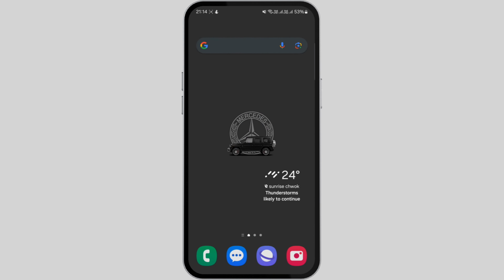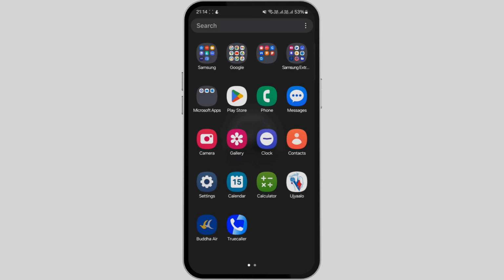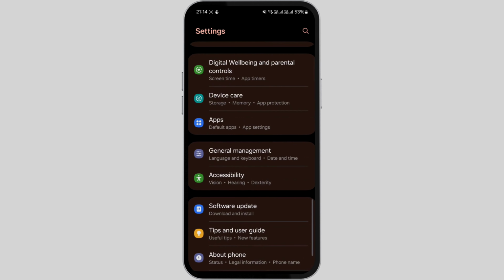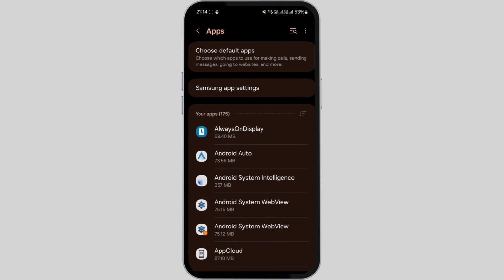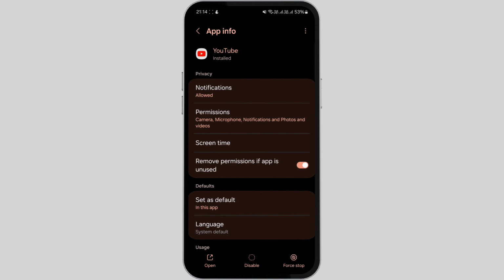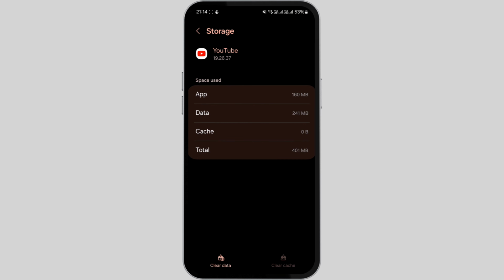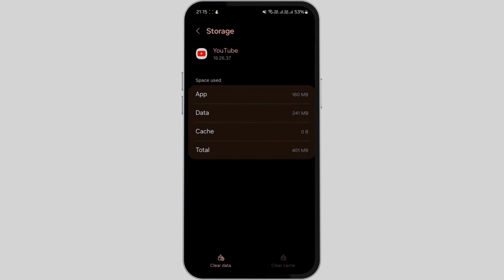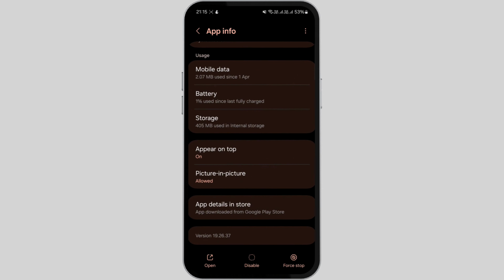How To Fix YouTube Icon Option Not Showing Missing Problem | Installed Apps Not Showing (2024)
Ready to fix the issue of the YouTube icon not showing on your device in 2024? This guide provides step-by-step instructions on how to resolve the problem of missing icons for installed apps. Follow this straightforward process to get your YouTube icon and other app icons back.

In this tutorial:
0:00 - Introduction
0:15 - How To Fix YouTube Icon Option Not Showing Missing Problem | Installed Apps Not Showing (2024)

Learn how to effortlessly fix the problem of the YouTube icon and other installed apps not showing on your device in 2024 with this straightforward guide. This video covers the entire troubleshooting process, ensuring you can restore all missing app icons.

Fix the YouTube icon and installed apps not showing problem with ease by following this guide in 2024!